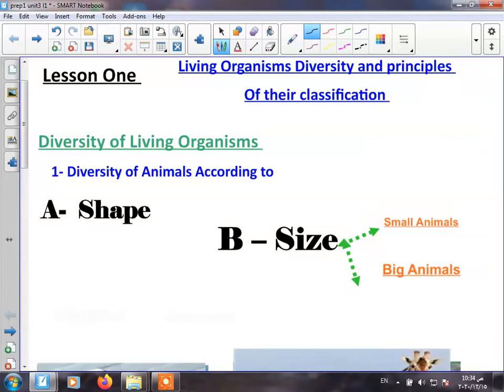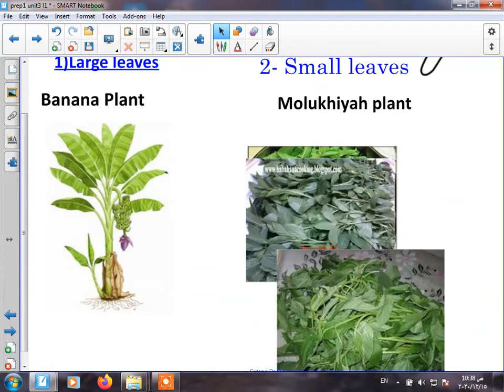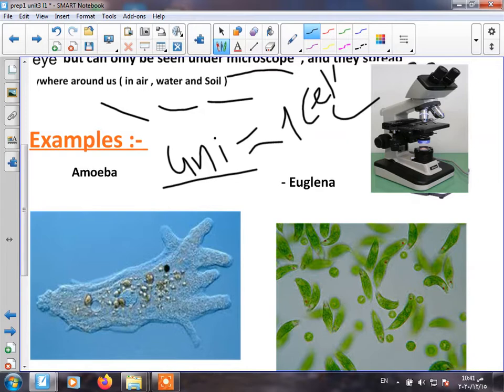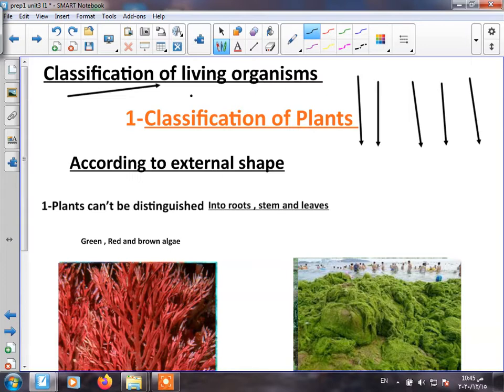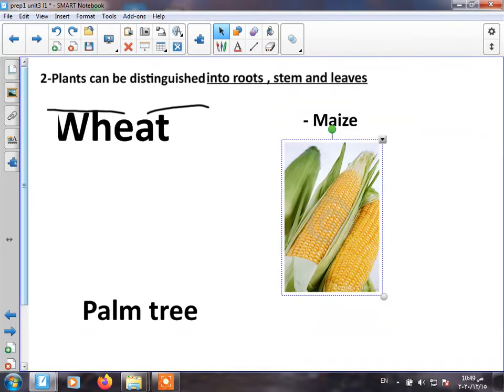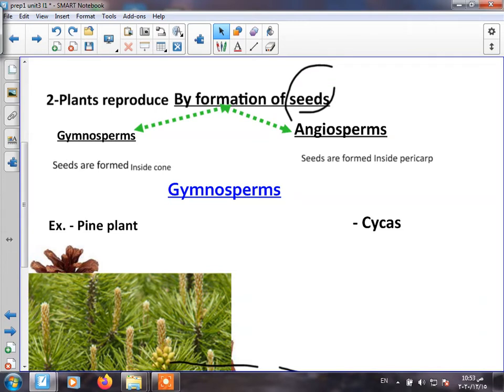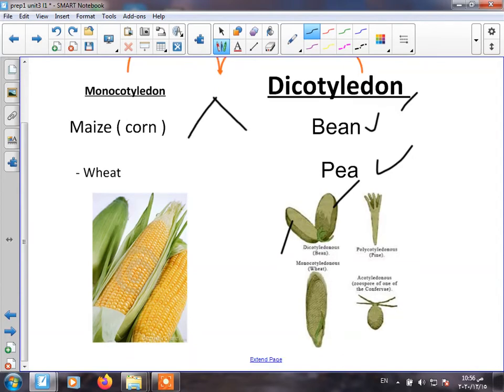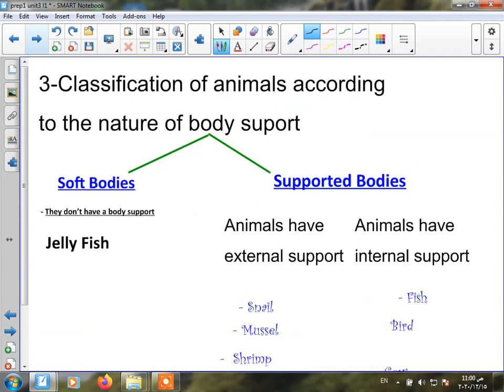clssification of living organisms p1a